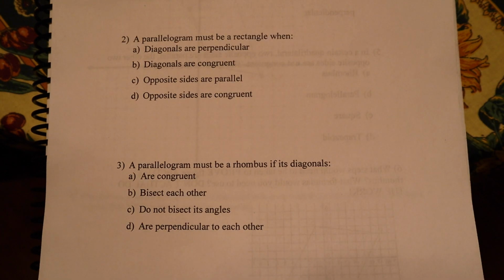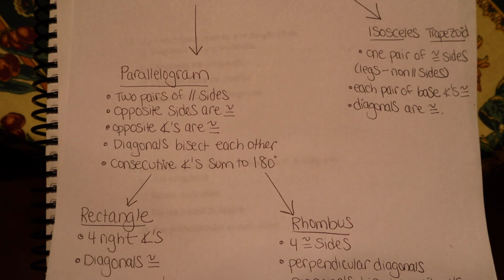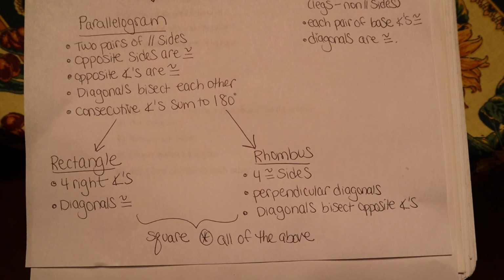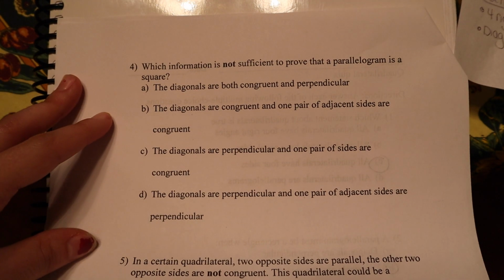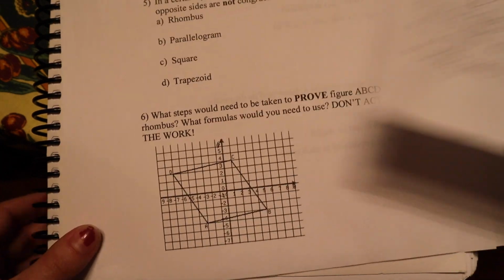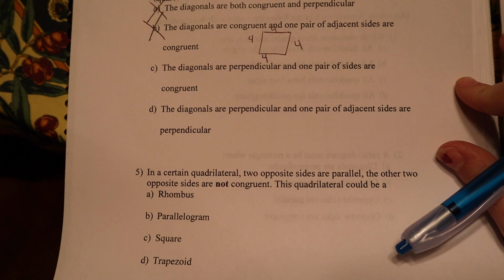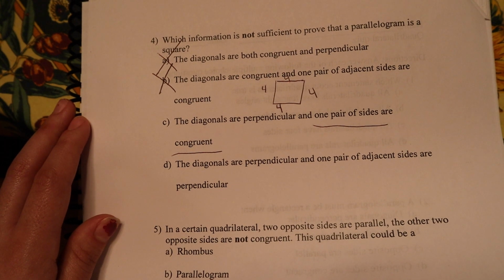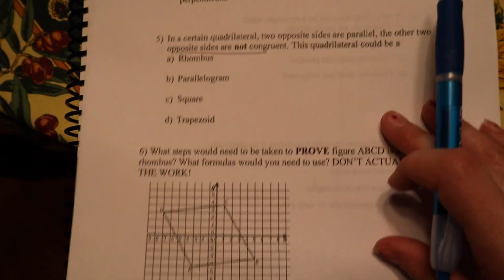Geo: Quadrilateral Quiz Part I (Multiple Choice Regents Questions)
Reviewing the multiple choice questions from the quadrilateral quiz given a couple weeks ago.